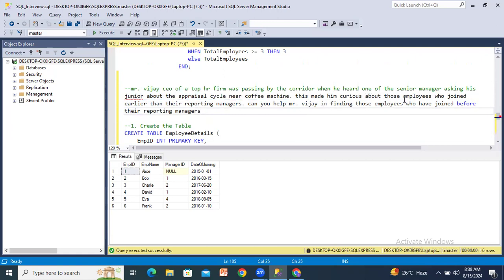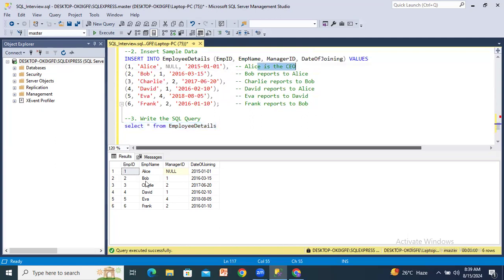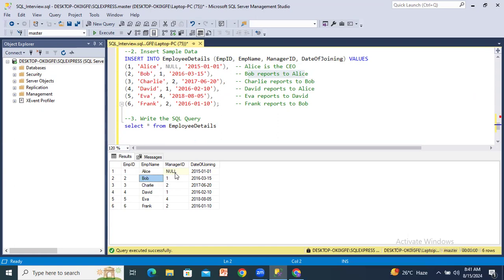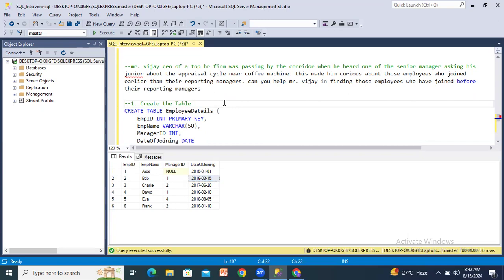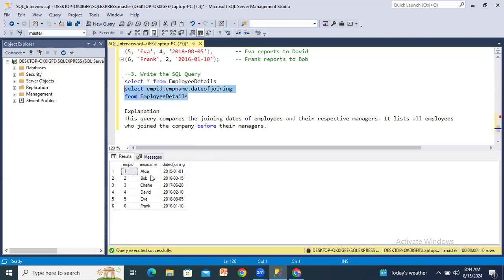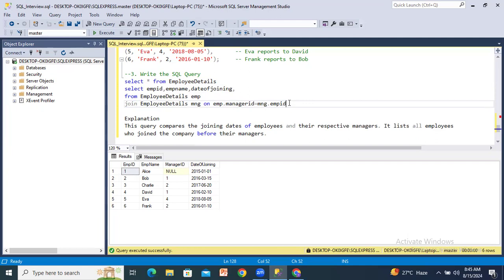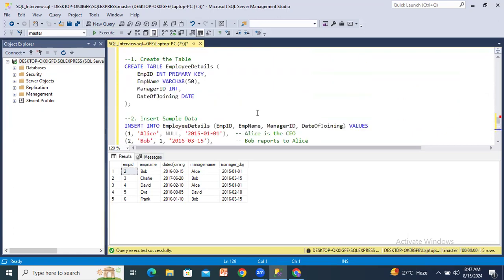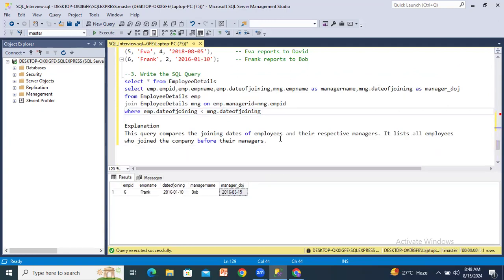SQL Tutorial: Find Employees Who Joined Before Their Managers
"In this SQL tutorial, we explore how to identify employees who joined the company before their managers. We'll create a sample table, insert data, and write a query to find employees who have been with the organization longer than their reporting managers. This is a common interview question and a practical query for HR analytics. Watch to learn how you can apply this query to your database!"

--mr. vijay ceo of a top hr firm was passing by the corridor when he heard one of the senior manager asking his
junior about the appraisal cycle near coffee machine. this made him curious about those employees who joined
earlier than their reporting managers. can you help mr. vijay in finding those employees who have joined before
their reporting managers

--1. Create the Table
CREATE TABLE EmployeeDetails (
    EmpID INT PRIMARY KEY,
    EmpName VARCHAR(50),
    ManagerID INT,
    DateOfJoining DATE

--2. Insert Sample Data
INSERT INTO EmployeeDetails (EmpID, EmpName, ManagerID, DateOfJoining) VALUES
(1, 'Alice', NULL, '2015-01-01'),  -- Alice is the CEO
(2, 'Bob', 1, '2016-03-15'),       -- Bob reports to Alice
(3, 'Charlie', 2, '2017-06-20'),   -- Charlie reports to Bob
(4, 'David', 1, '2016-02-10'),     -- David reports to Alice
(5, 'Eva', 4, '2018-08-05'),       -- Eva reports to David
(6, 'Frank', 2, '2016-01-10');     -- Frank reports to Bob

--3. Write the SQL Query
select * from EmployeeDetails
select emp.empid,emp.empname,emp.dateofjoining,mng.empname as managername,mng.dateofjoining as manager_doj
from EmployeeDetails emp
join EmployeeDetails mng on emp.managerid=mng.empid
where emp.dateofjoining (lessthan) mng.dateofjoining

Explanation
This query compares the joining dates of employees and their respective managers. It lists all employees
who joined the company before their managers.